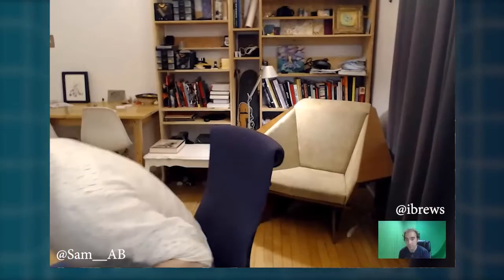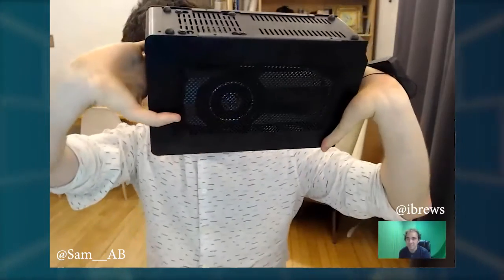Chatting with Samuel Arsenault-Brassard, Virtual Architect of the Museum of Other Realities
Alex Coulombe of Agile Lens speaks to:
Samuel Arsenault-Brassard
Designer of the Museum of Other Realities
VR Curator at ELLEPHANT Gallery in Montreal
Product Owner at VIM - XR AEC tools
Artist